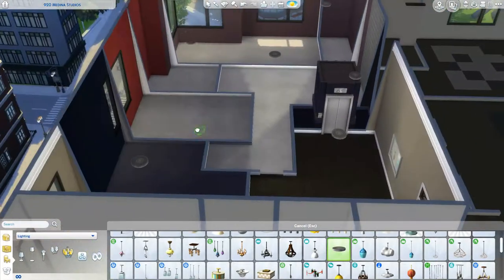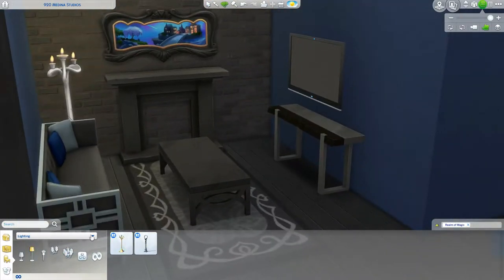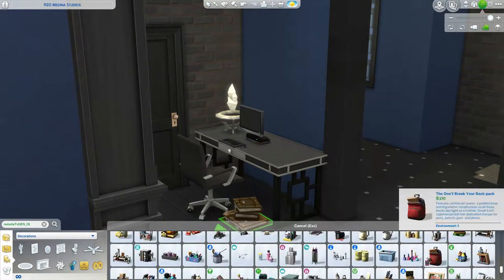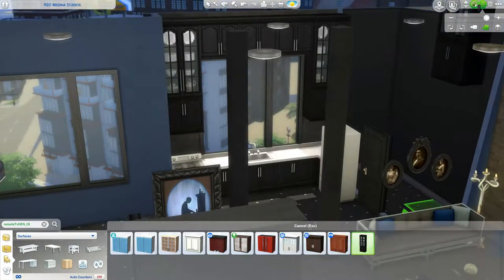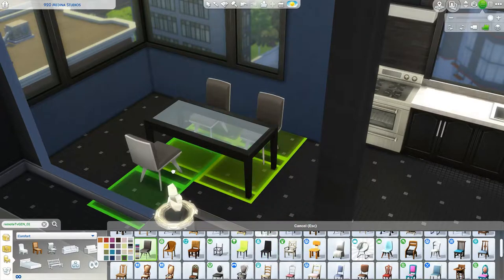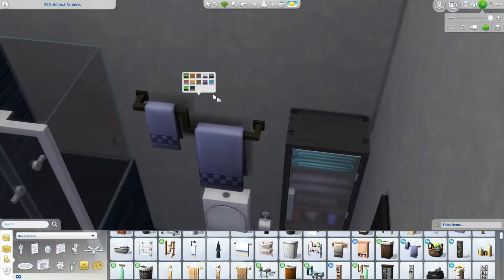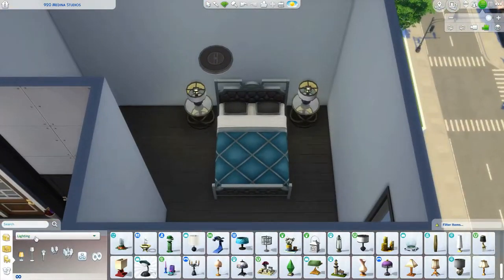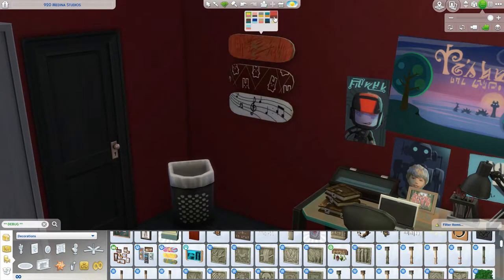WITCH'S GOTHIC MODERN APT // THE SIMS 4: APARTMENT RENOVATION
-- SOCIAL

ORIGIN: carissalwhee
TUMBLR(cc finds) : carisimsyt

--FAQ

-I'm 24!